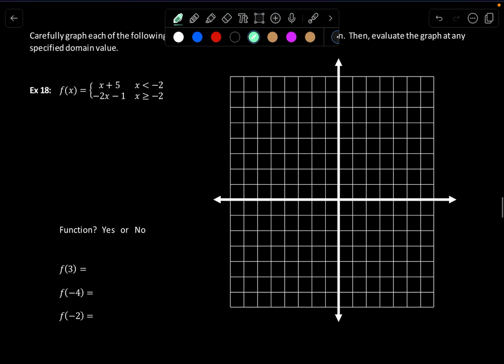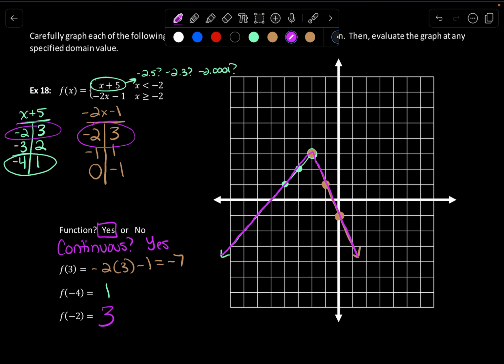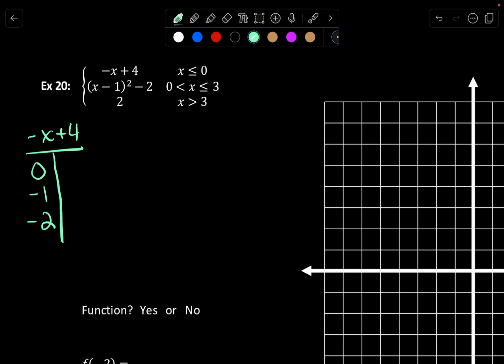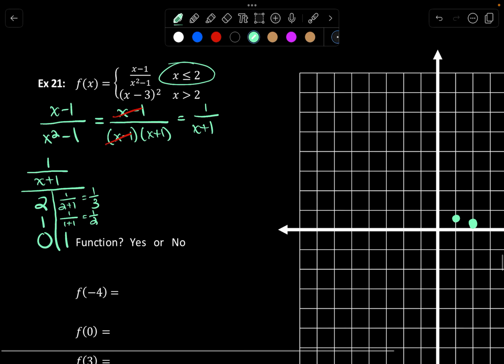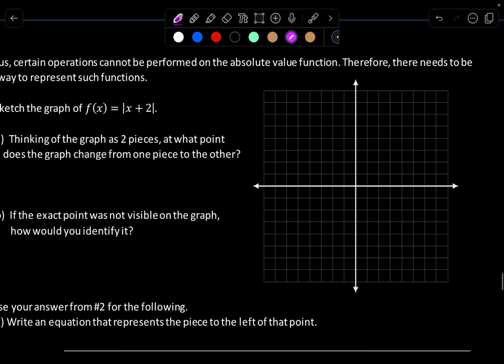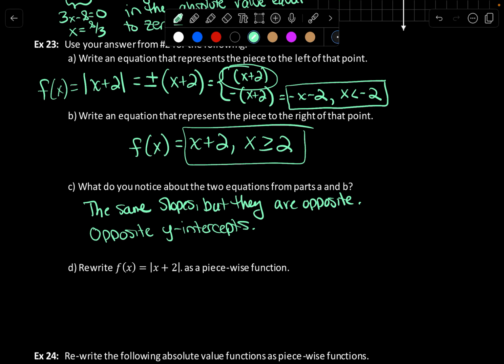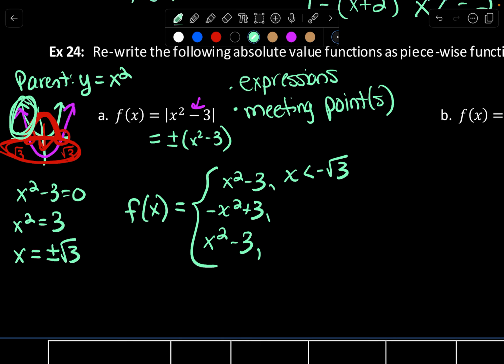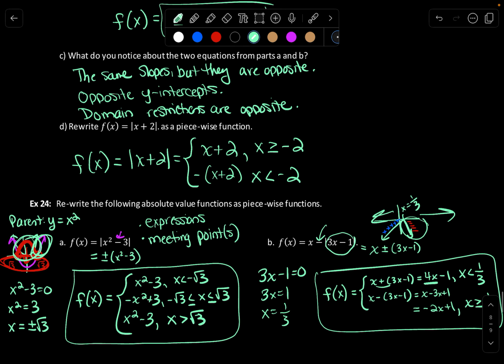07 Piecewise Functions - Transformations and Rate of Change